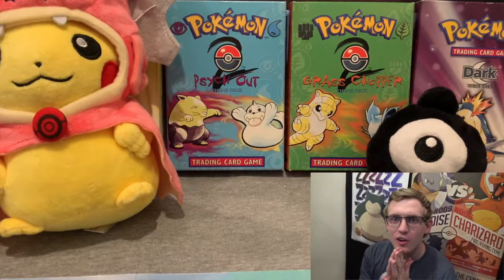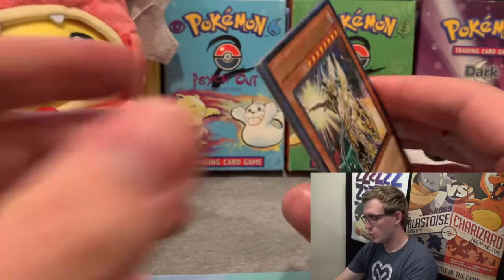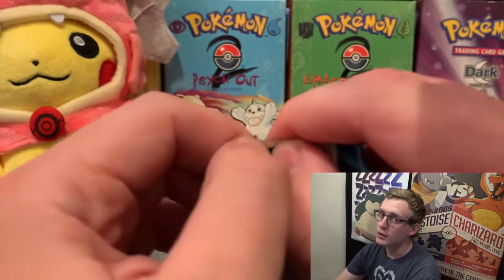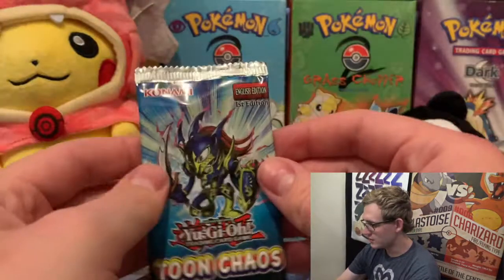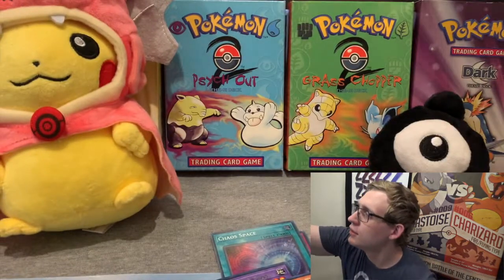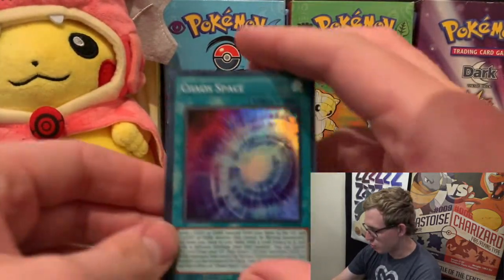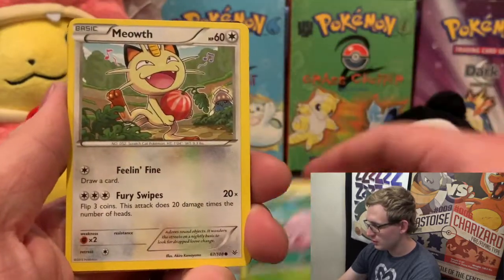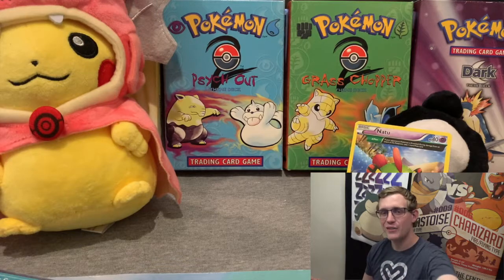Let's go TOON hunting! Can we pull a $200 card?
Come join in the fun and see if we can pull some awesome cards out of these packs!  We always have Grade A quality videos here!
Uploading Monday, Wednesday, and Friday!  Fresh Pokemon card openings multiple times a week!  Sometimes newer sets, sometimes vintage Pokemon cards (;

You're all the best!!
-GradeABrandon